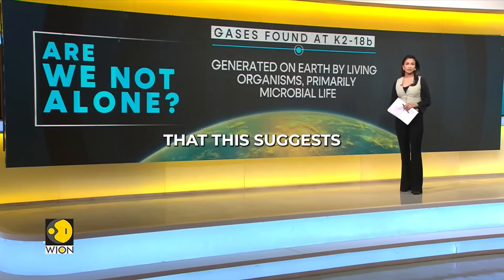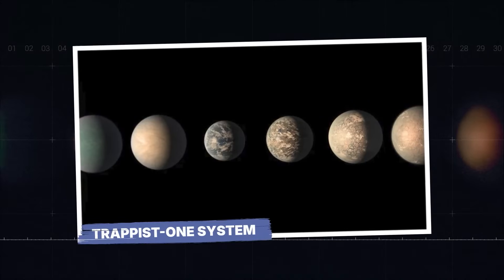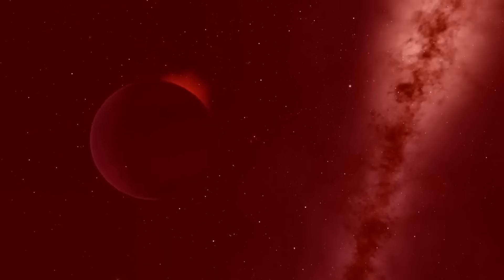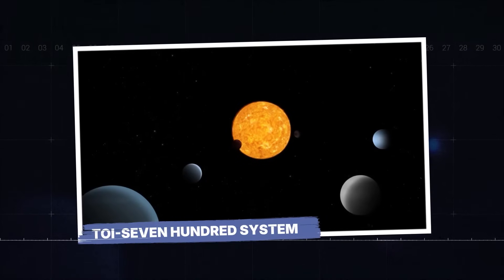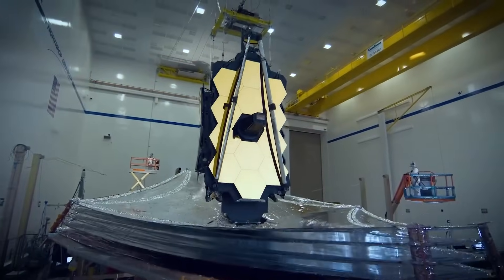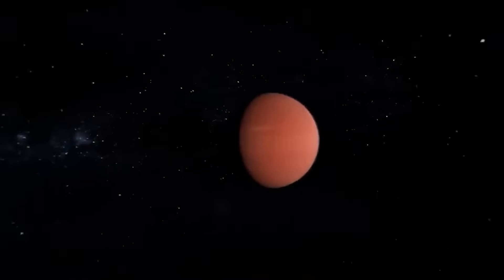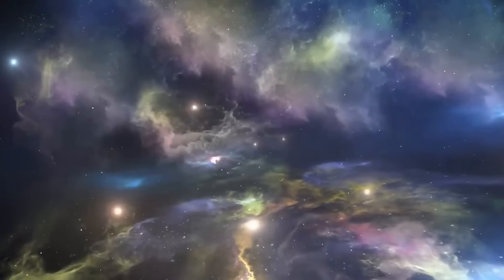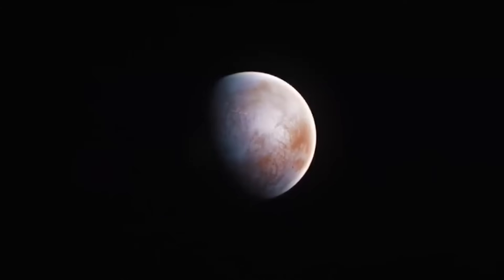BREAKING: NASA Discovers MULTIPLE Second Earths Closer Than We Thought!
NASA just uncovered a groundbreaking discovery, multiple Earth-like planets are closer than we ever imagined, and they could hold the key to finding life beyond our solar system! With advanced telescopes revealing these potential "Second Earths," the hunt for habitable worlds is heating up. But here’s the twist, some of these planets could be hiding secrets that could change everything we know about space. Ready to find out what NASA just uncovered? Watch now!